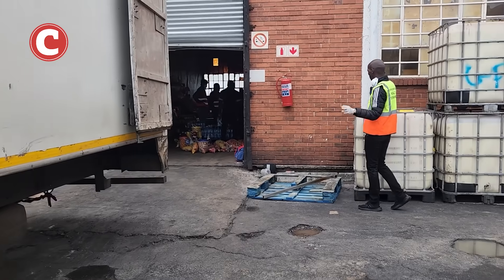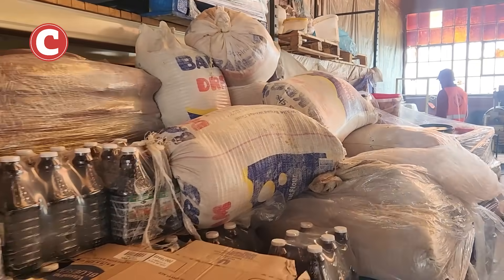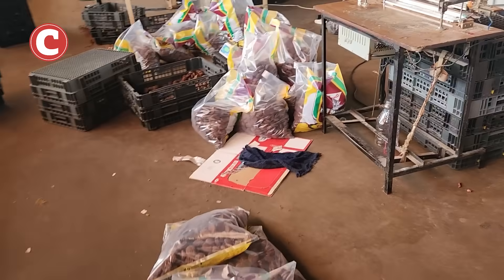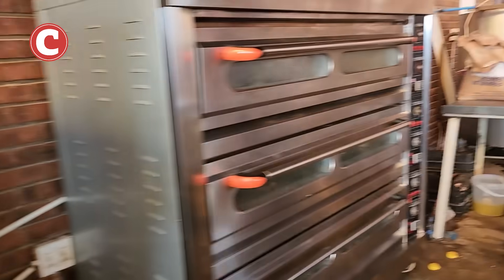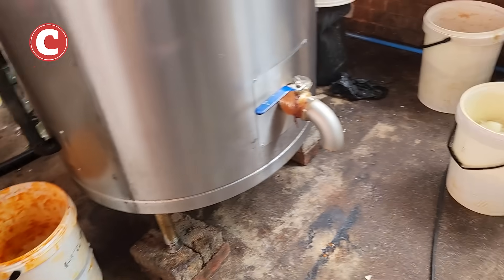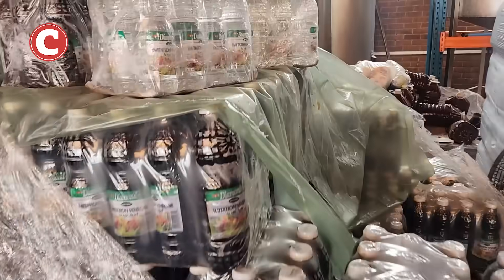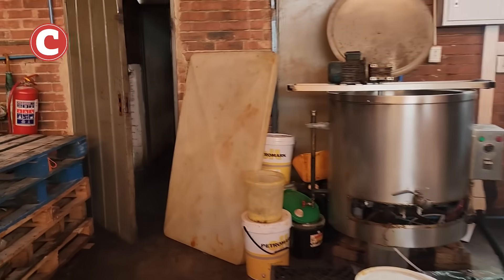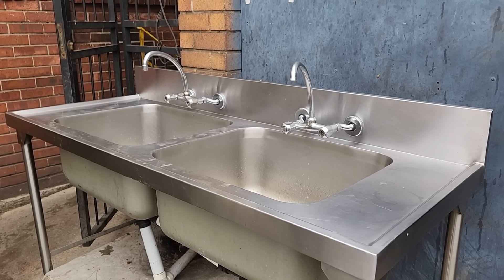Walk through: Illegal food factory in Johannesburg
These were just some of the scenes of a disturbing multi-disciplinary raid launched by the City of Johannesburg’s environmental health services, involving City Power, the JMPD, the CRUM department, Building Control and the Department of Labour, that took place in a building in Fulton Road, Industria This warehouse produced food goods.